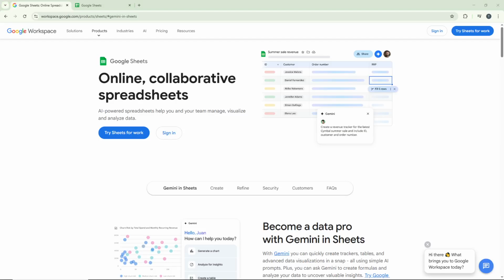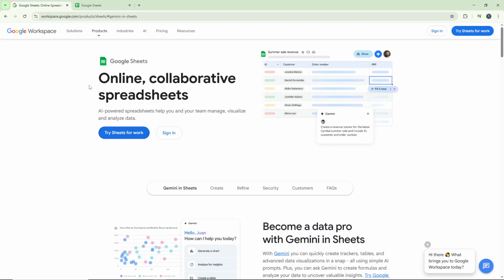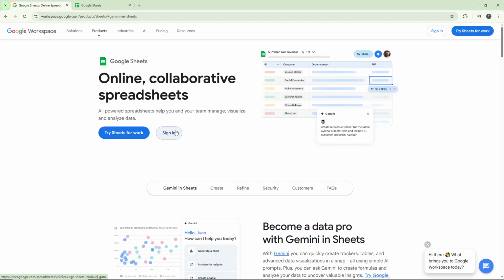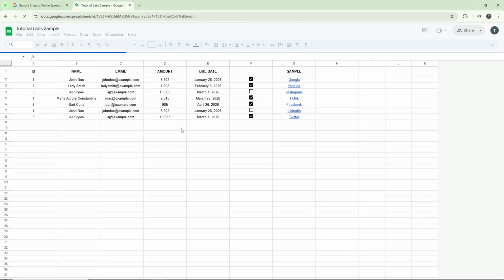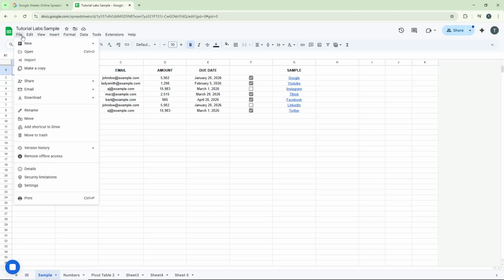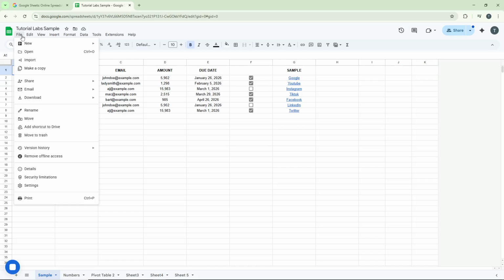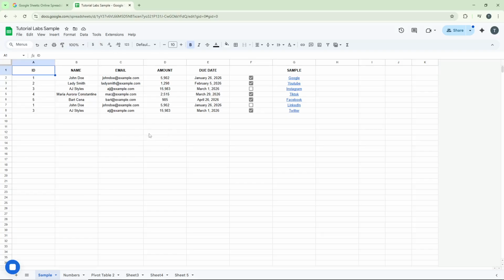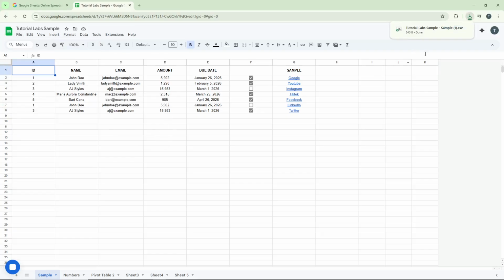How to Export or Download a CSV From Google Sheets (Tutorial 2026)